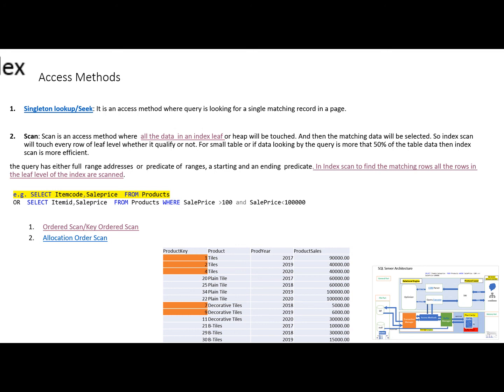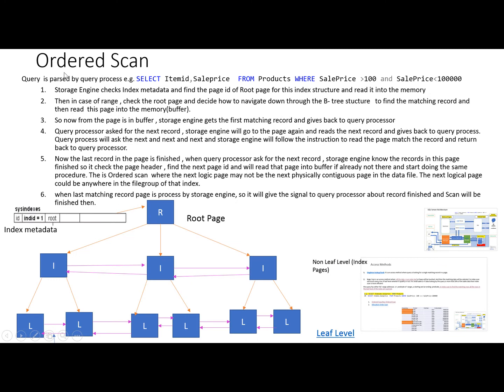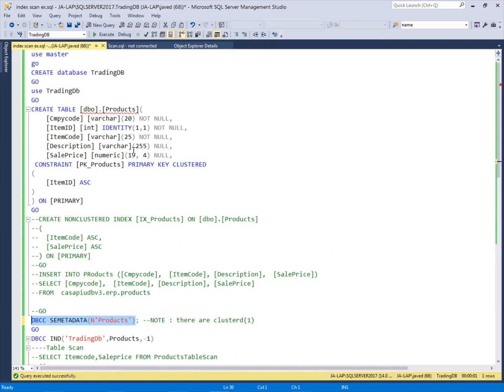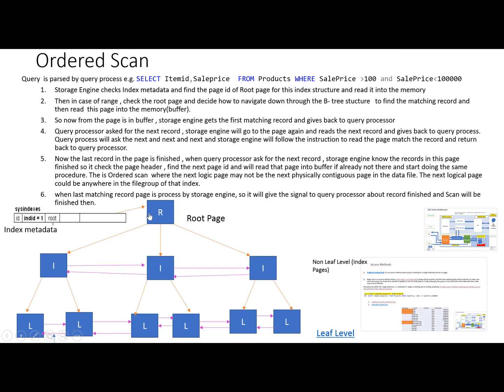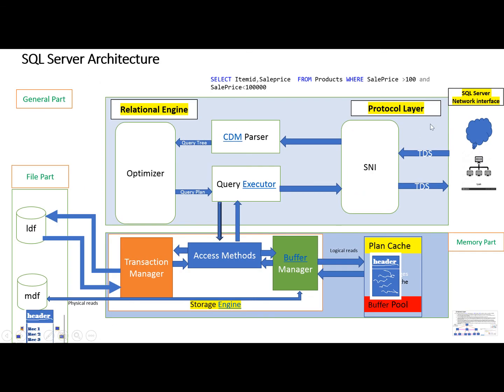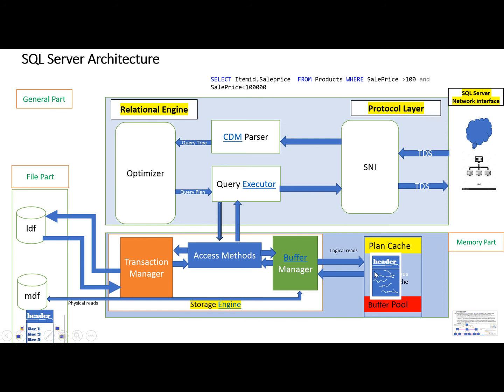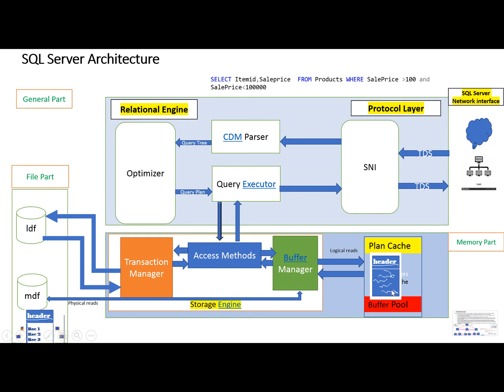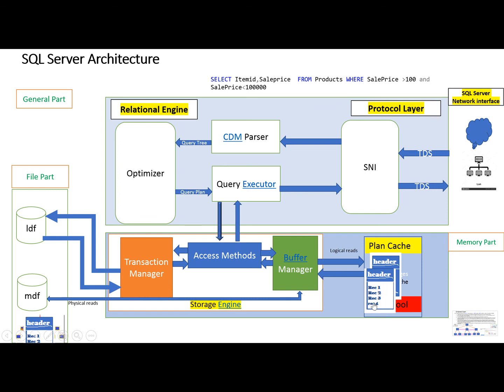Ordered Scan Or Key Order or Logical Index Scan in SQL Server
Video is about the Scan Access method , what is Ordered/Key Order Scan and how database engine use this method to traverse through the index structure.